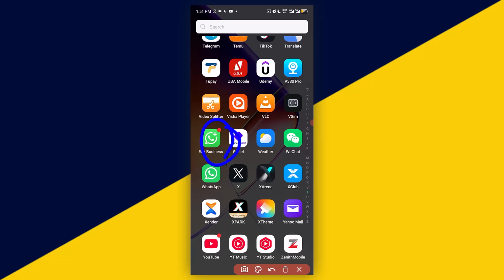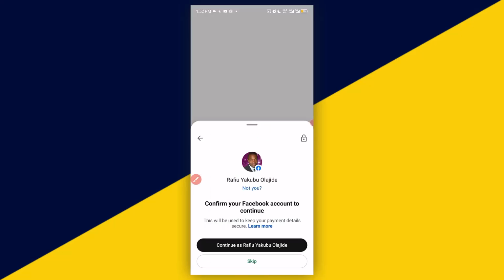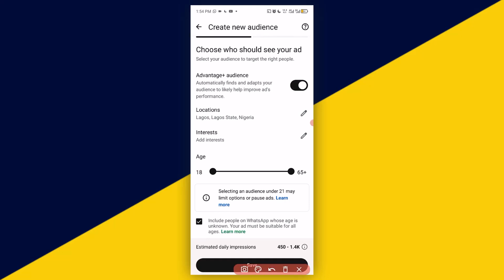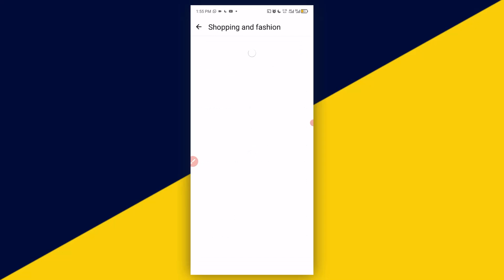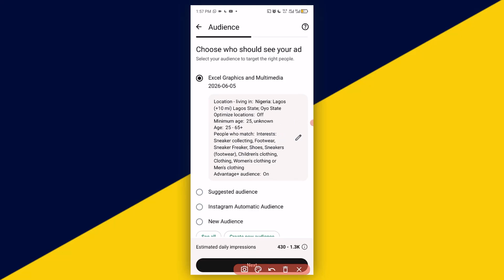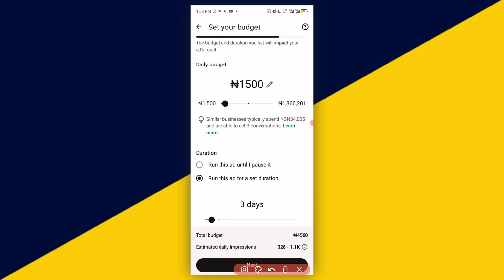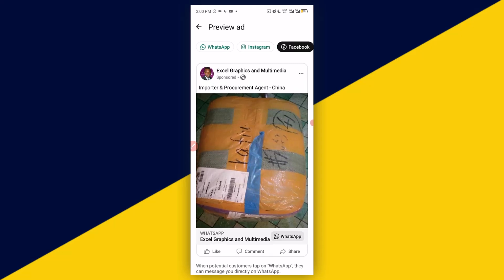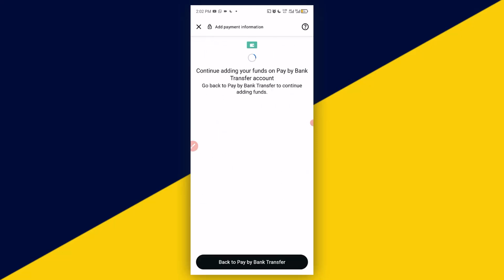How to Run WhatsApp Ads with WhatsApp Business